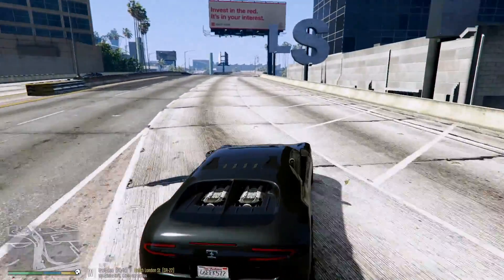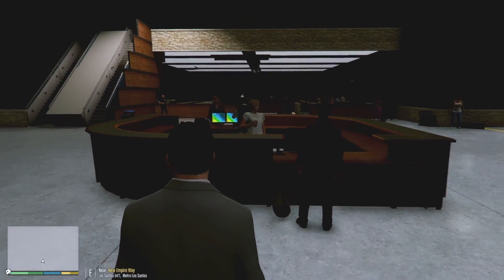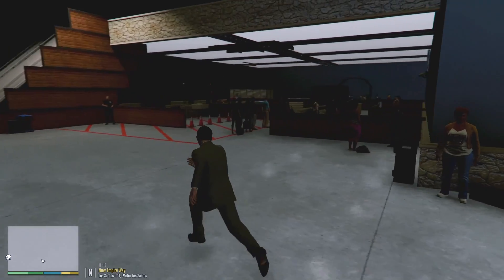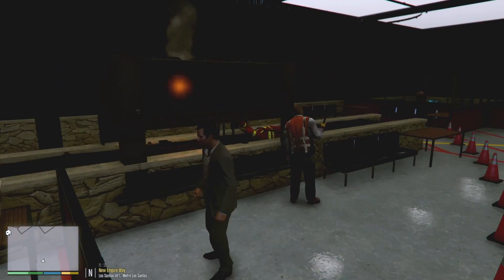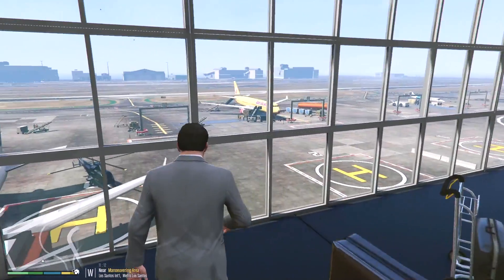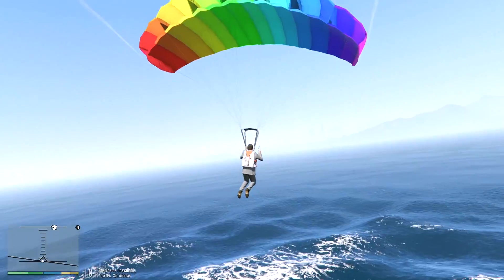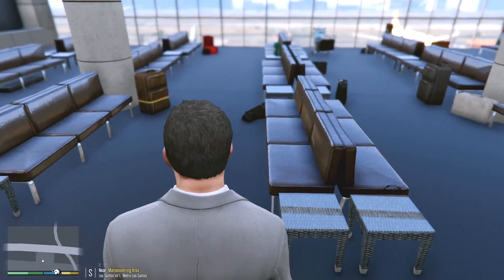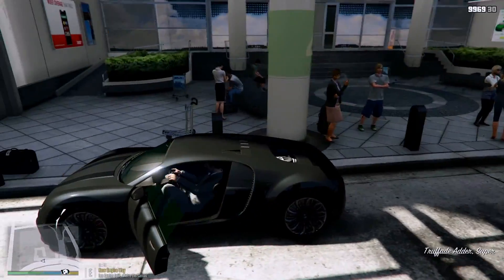How To Get Inside of The AIRPORT In GTA 5! (GTA 5 Funny Moments) (GTA 5 Mods)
How to get inside of the airport building terminal in GTA 5. It's GTA 5 Mods and Funny Moments.

You have to go up to the 2nd level to get inside of the airport building where shown in the video. Make sure to install the mod below. Enjoy!

- Solid state drive (1 for storage, another for games)

- 15” Retina MacBook Pro (video editing computer) case

- Capture card (record videos from PC and console)

- Logitech ergonomic gaming keyboard (wireless)